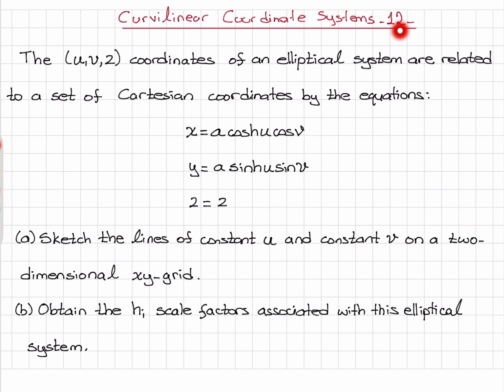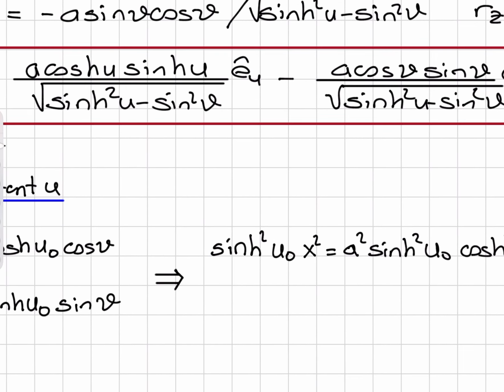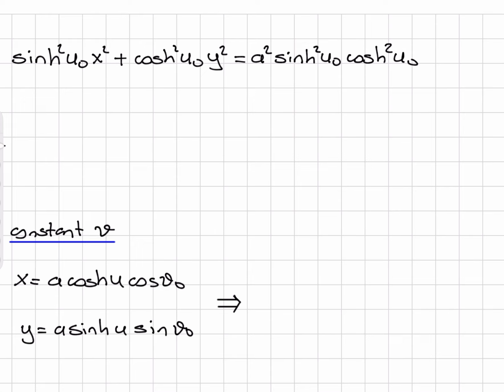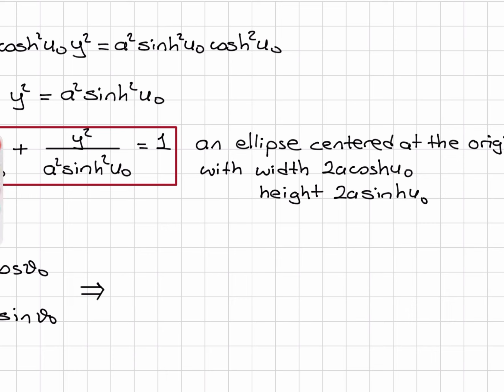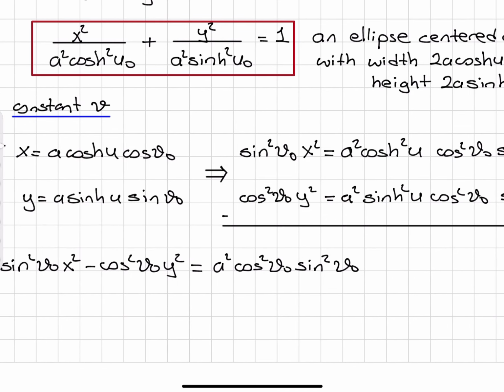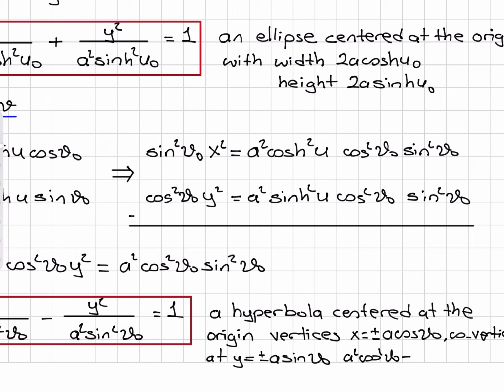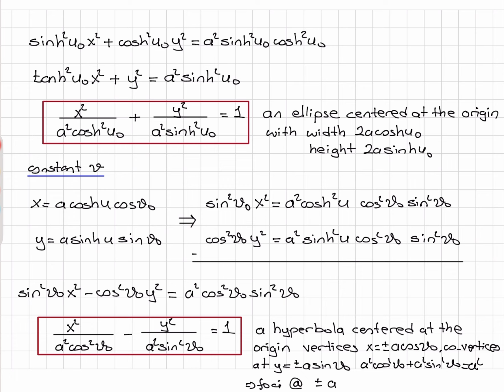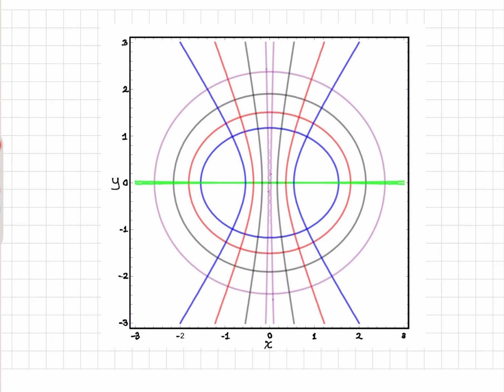Curvilinear Coordinate Systems - 12 (a)